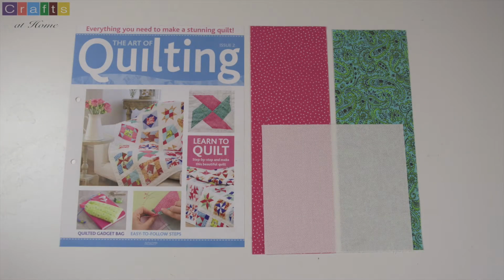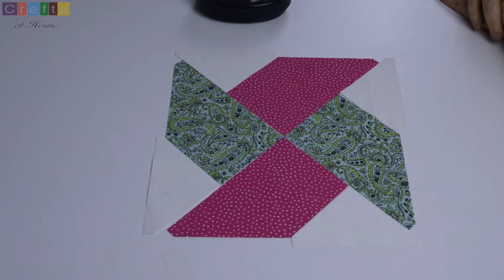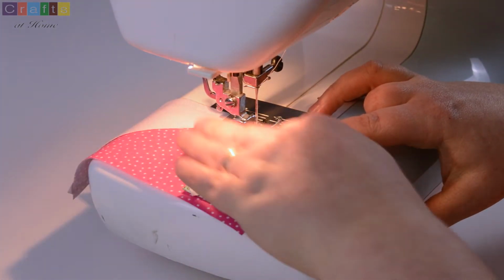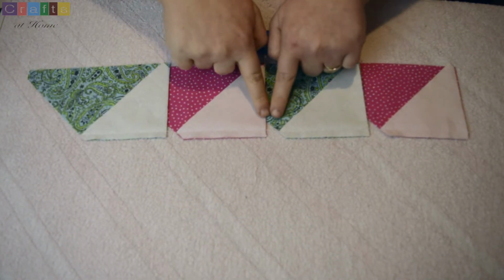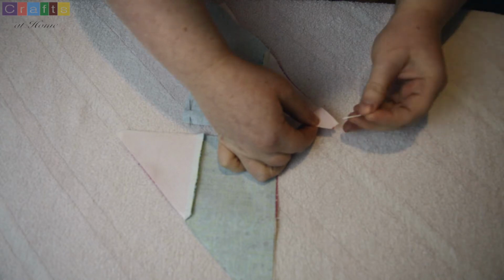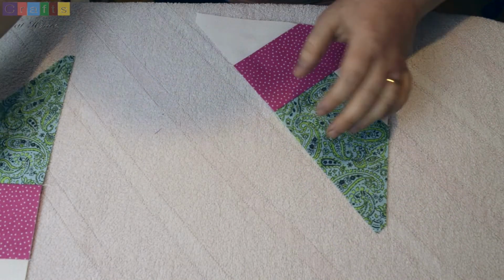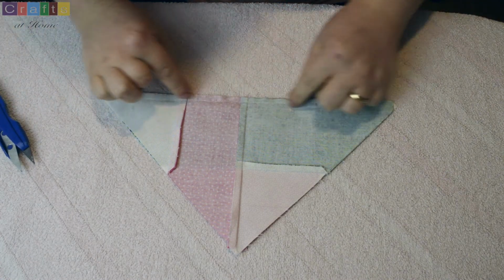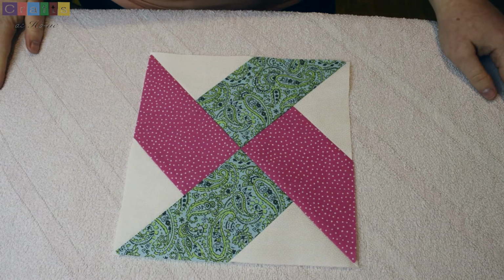The art of quilting tutorial issue 2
artofquilting Quilting Made Easy
Join us as we feature the art of quilting weekly magazine and get extra video support on how to create your quilt, block by block each week.  With each issue learn how to make your ornate quilt block and learn more about the history of quilting.